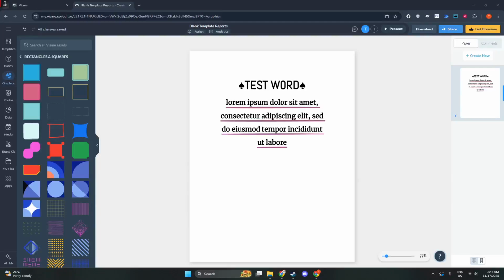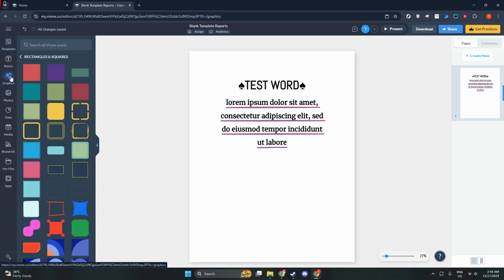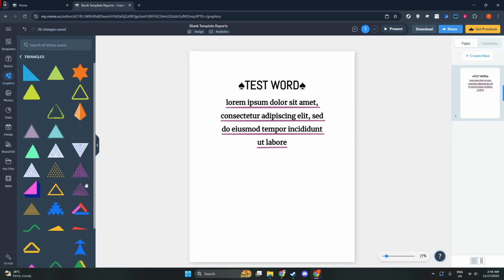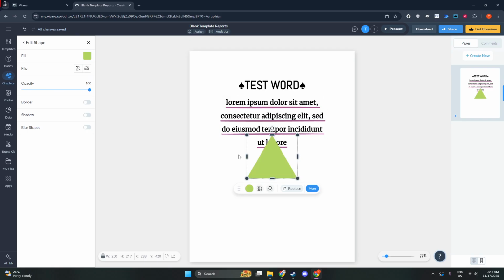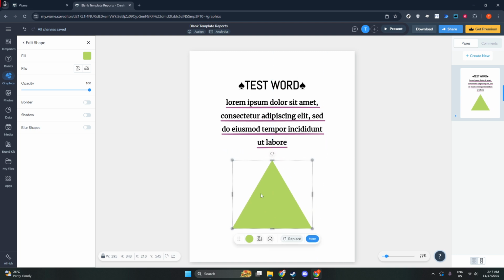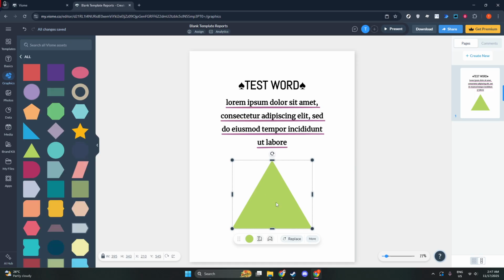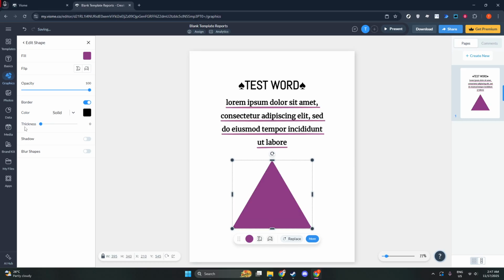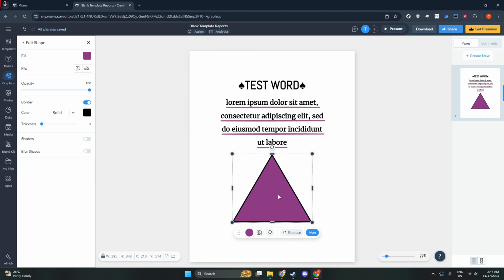How to Add a Triangle to a Design on Visme [2026 Guide]